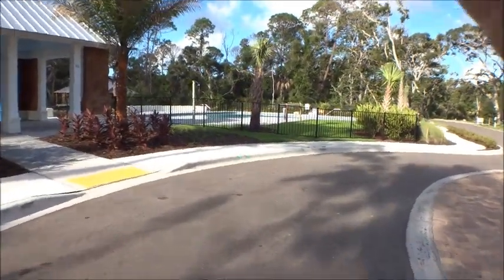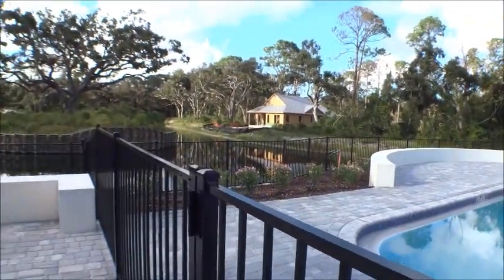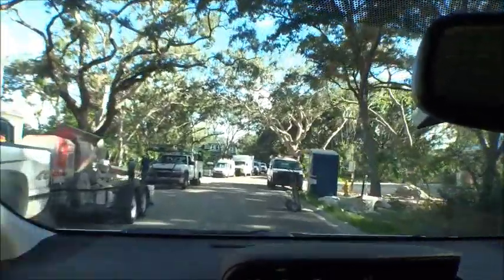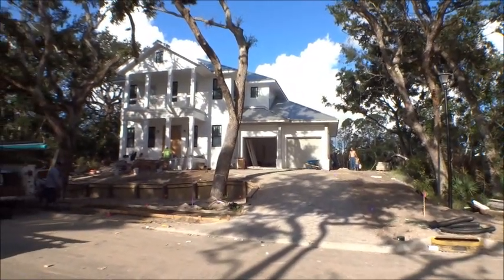Ocean Ridge on St Augustine Beach (9/13/18 Update; For Buyers Only Realty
Search new homes in Ocean Ridge:
Ocean Ridge on Anastasia Island is a small intimate community of just over 70 home sites. The builders are Riverside Homes and SH Design. Both of these great builders at Ocean Ridge are building great homes to suit your personal tastes.

Don't settle for no representation. have someone that is on Your Side!